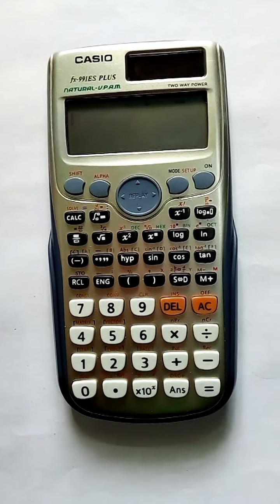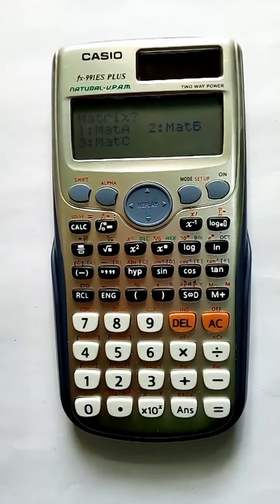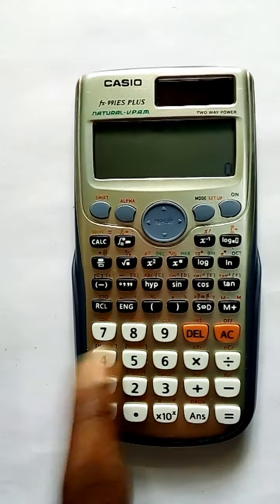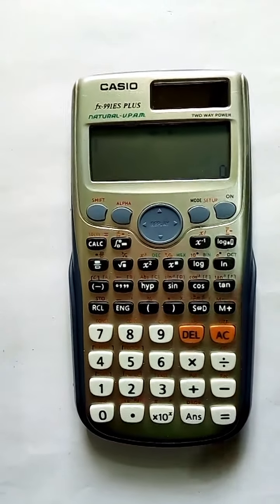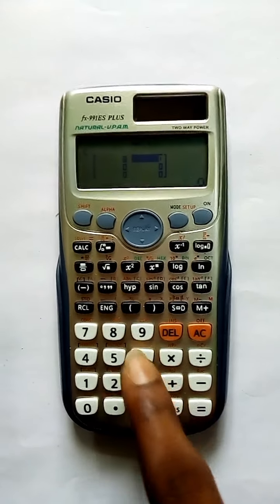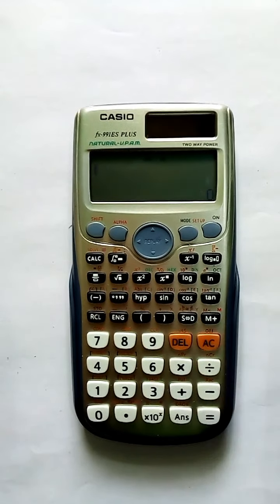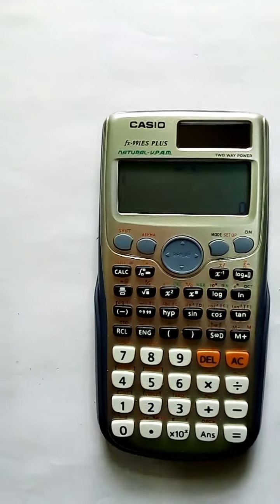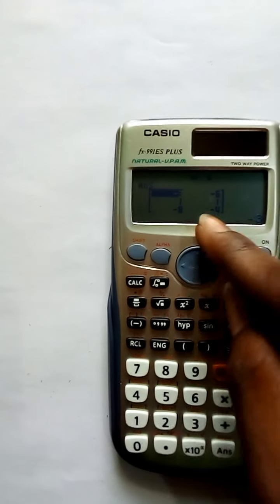Operation On Matrices Part 3 ( Subtraction )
In this video we are going to look at how to subtract  one matrix from the other. We are going to use the scientific calculator to perform Substraction on matrices.

Links to my videos